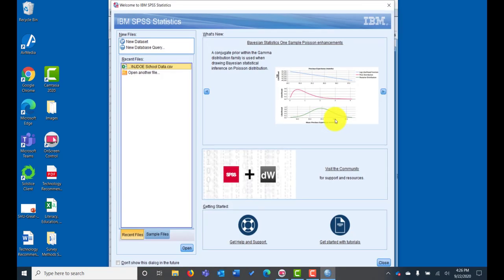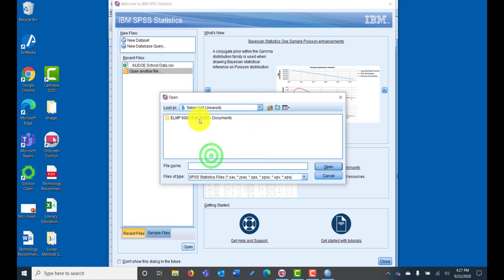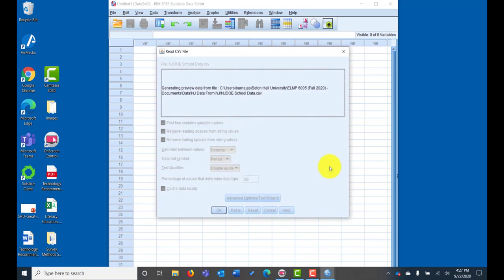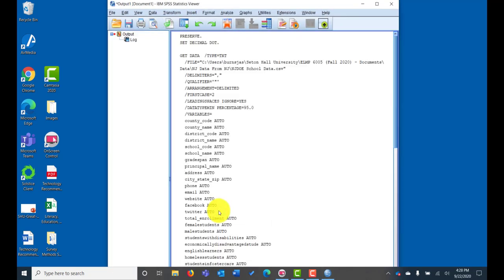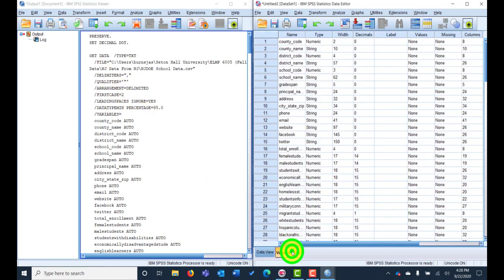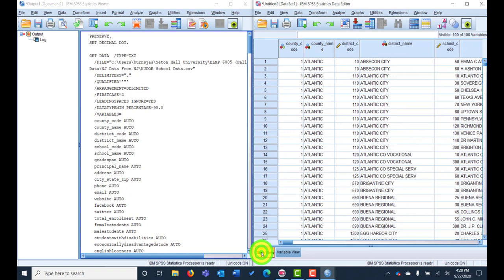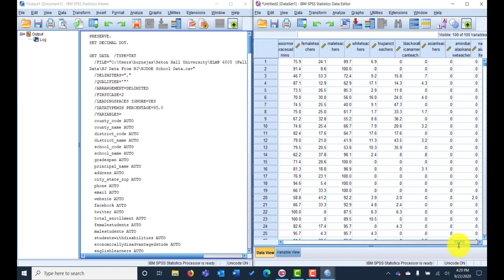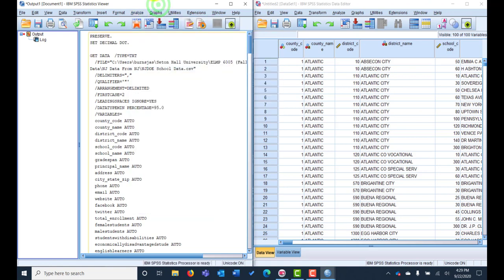Using SPSS to Open and Load Data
How open IBM SPSS and Load data stored in .csv format on a Windows computer.